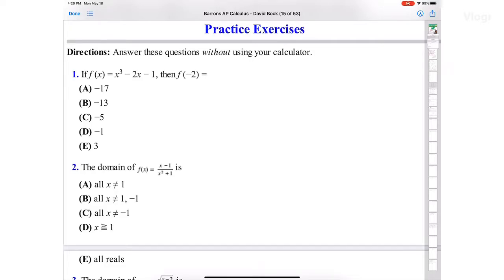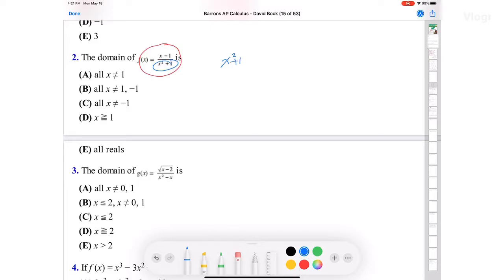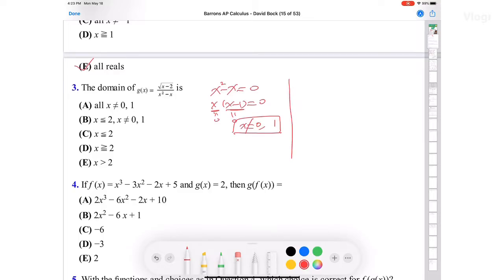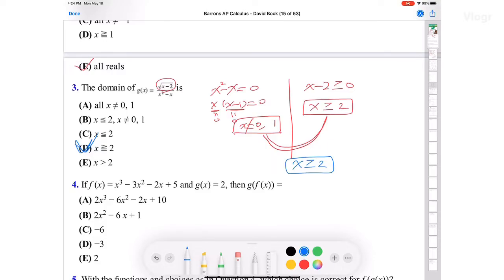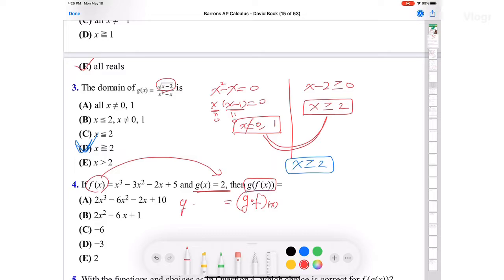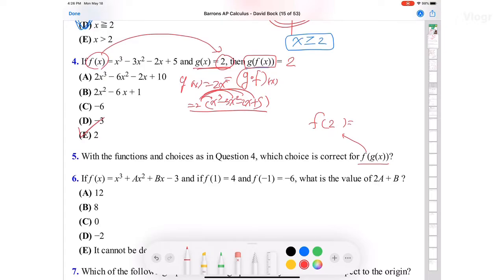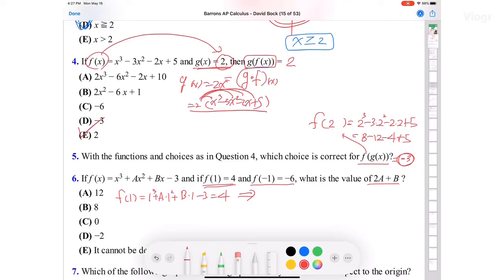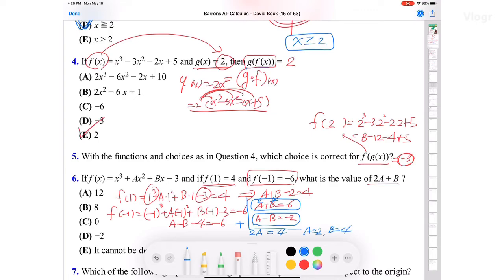AP-Calculus: #1. Review functions (Pre-Calculus)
Review functions for preparing AP Calculus Class